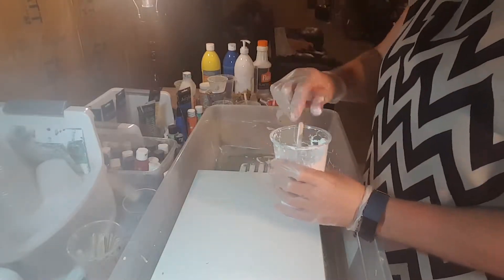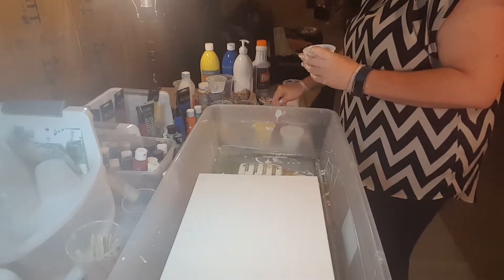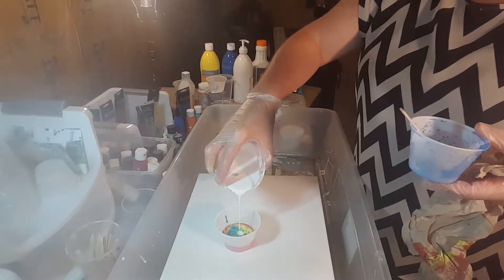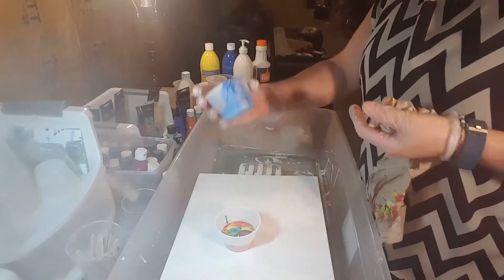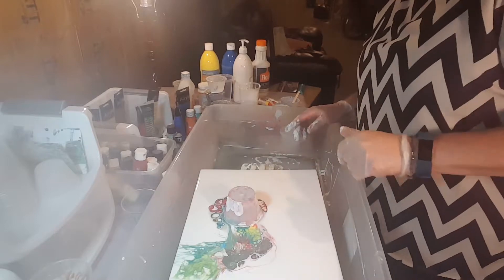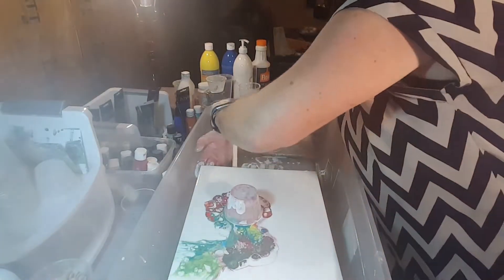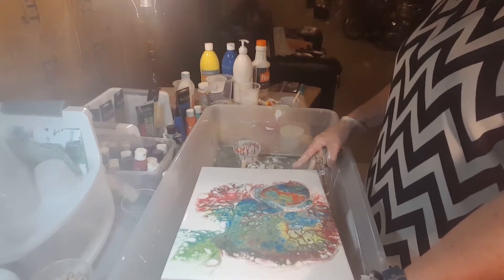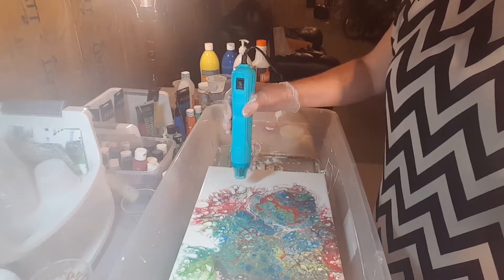New acrylic pouring I love the cells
Trying another pouring using different paint brands. Floetrol and silicone.
Thanks to Linda Smith Larimer for her great idea for the board, check her channel out!